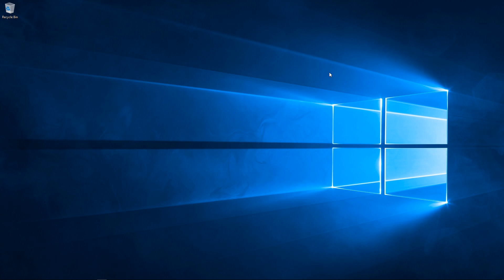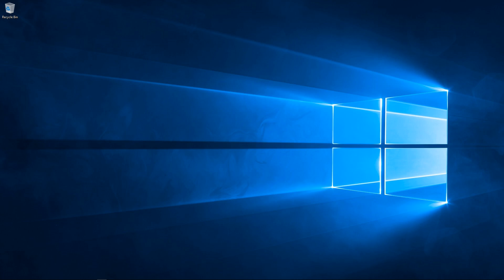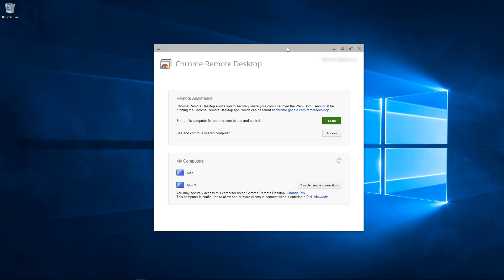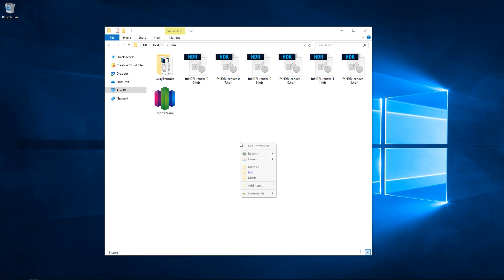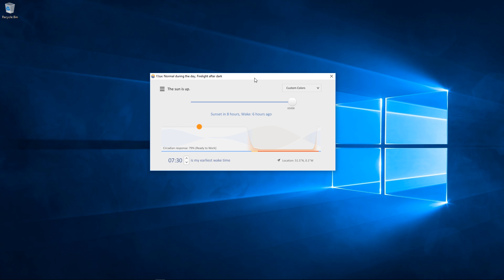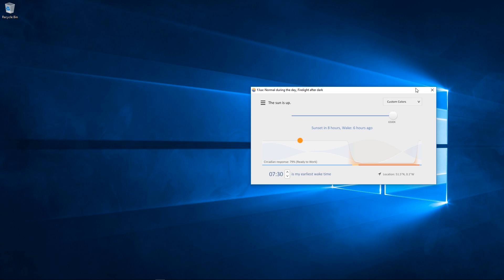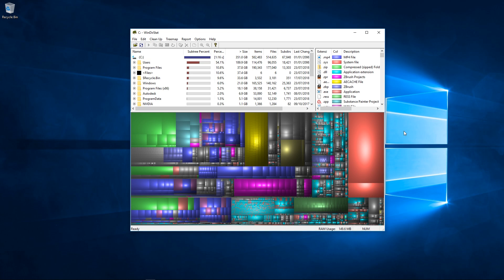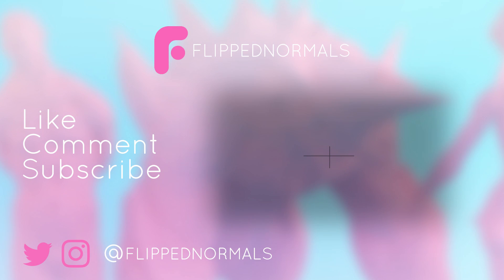Top Free Productivity Software to Speed Up Your Work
In this video tutorial, we talk about some of our favorite free software to help you speed up your work: OBS, Handbreak, Chrome Remote Desktop, Direct Folders, f.lux and WinDirStat